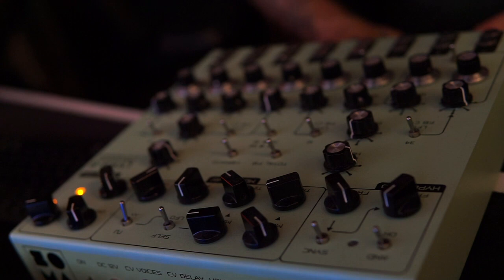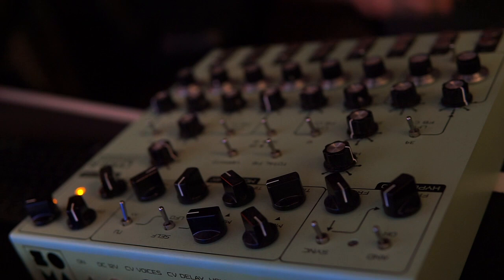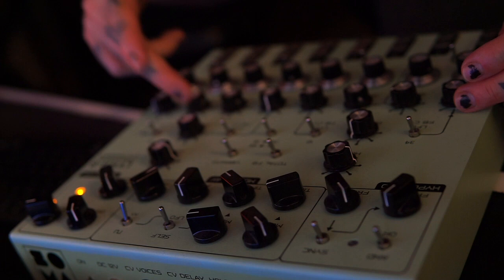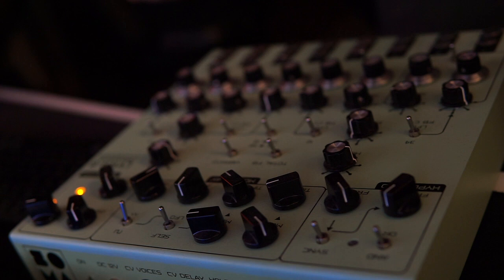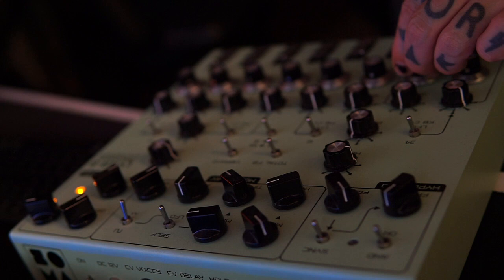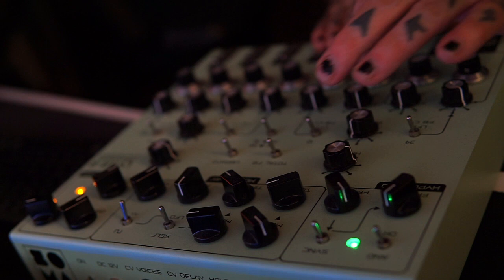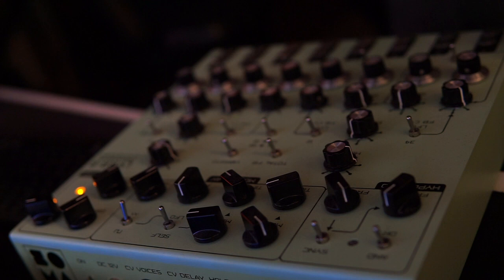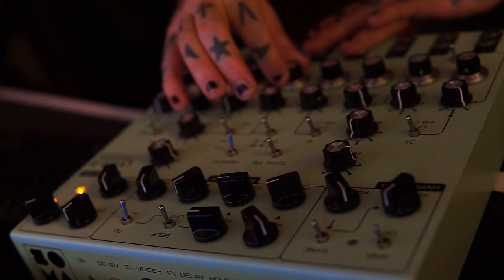Soma Lyra 8 - One of the core instruments from The Texas Chainsaw Massacre video game soundtrack.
I wrote parts of soundtrack for The Texas Chain Saw Massacre video game with this instrument, and I love it so much - it's crazy!